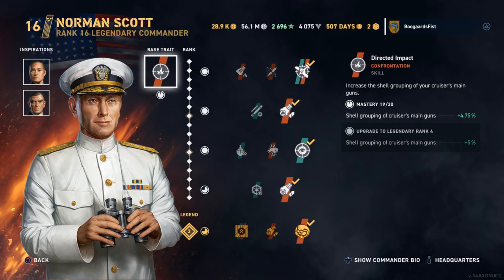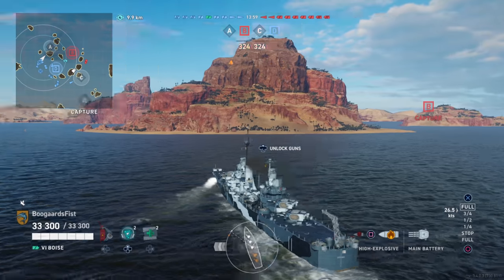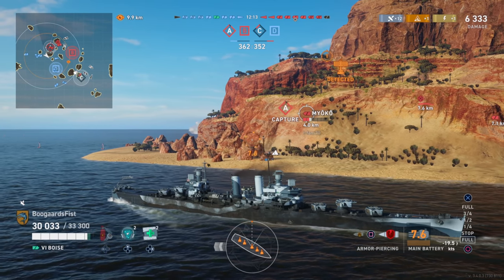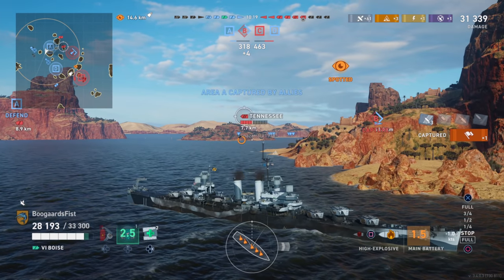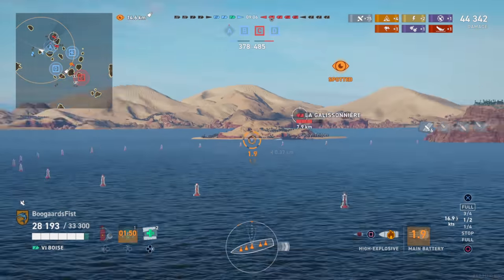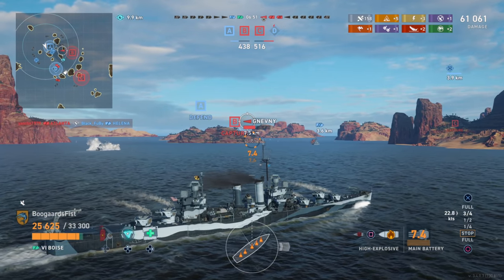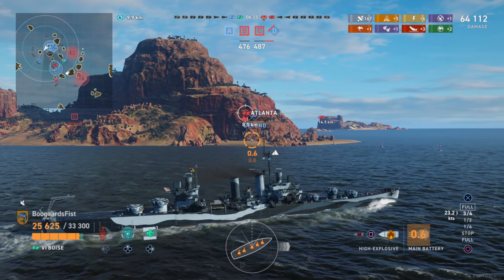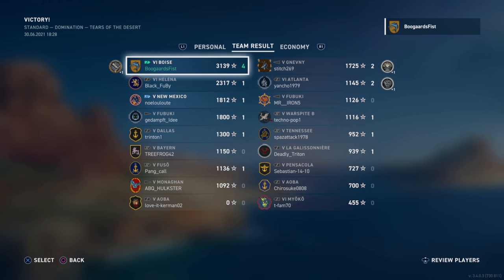Boise Cruiser Getting it Done | World of Warships Legends PlayStation Xbox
Gameplay review and commander build guide for the US American Light Cruiser Boise in World of Warships Legends (WoWs Legends) available on PlayStation and Xbox.